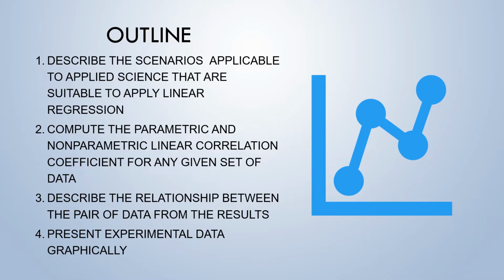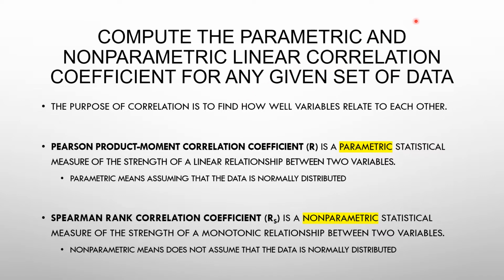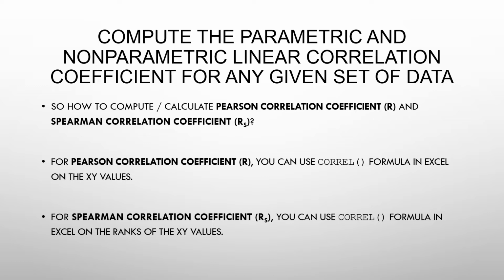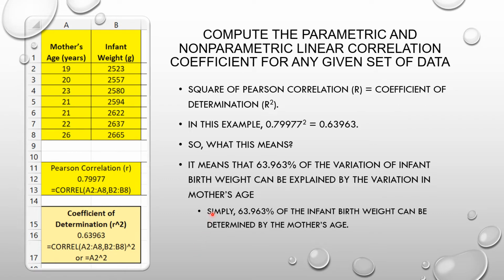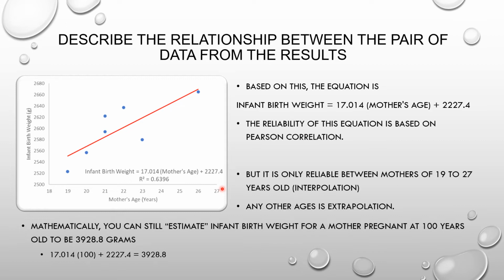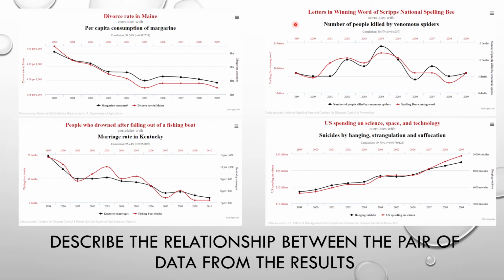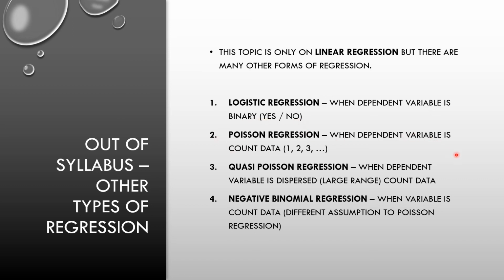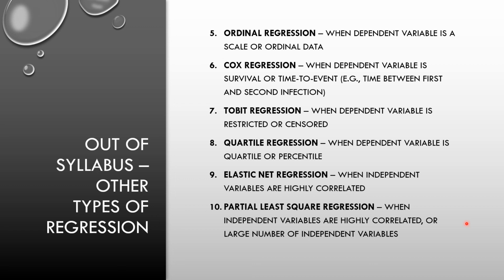Topic 3 - Solve problems using linear regression method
Outline of topic:
1. Describe the scenarios applicable to applied science that are suitable to apply linear regression
2. Compute the parametric and nonparametric linear correlation coefficient for any given set of data
3. Describe the relationship between the pair of data from the results
4. Present experimental data graphically
5. Other regression methods